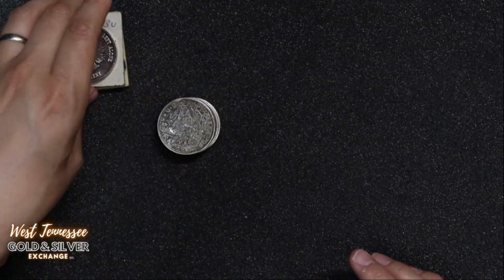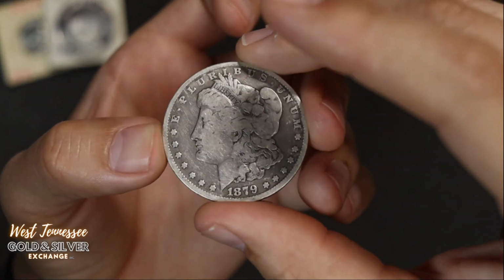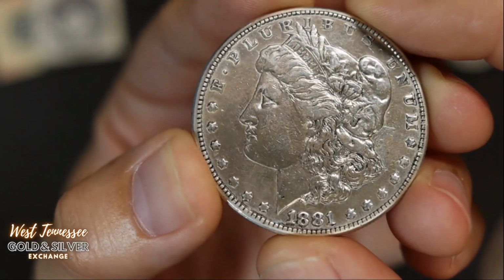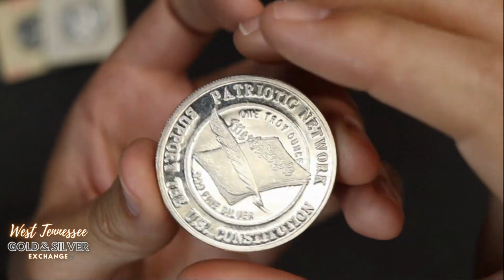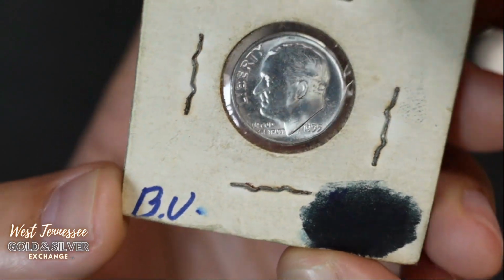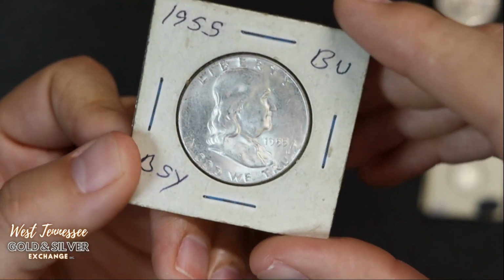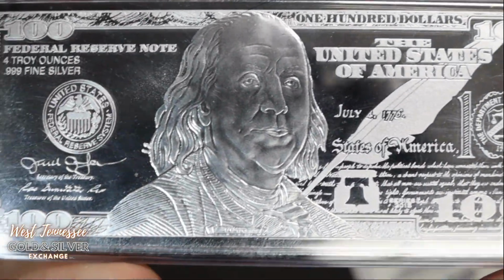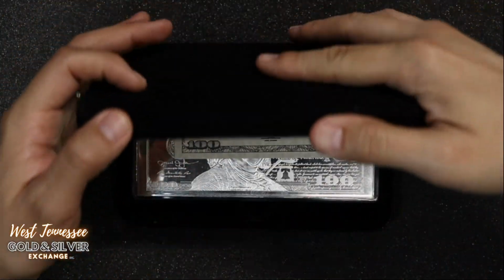A Small Collection of Morgan Silver Dollars and 90% Constitutional Silver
Hello all! A small collection of coins comes into the store. Also, there is a cool mystery box as well. What's inside? Something cool I promise you. Check out the video to find out what's in the box!

Visit:
145 Cravens Dr.